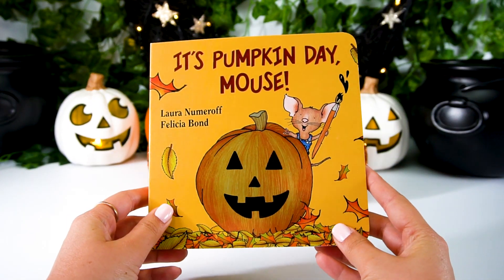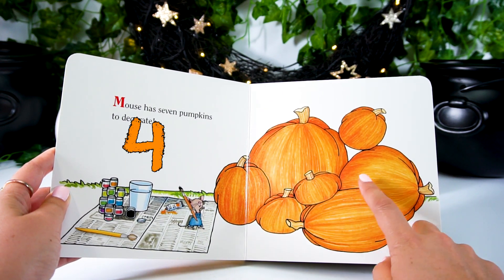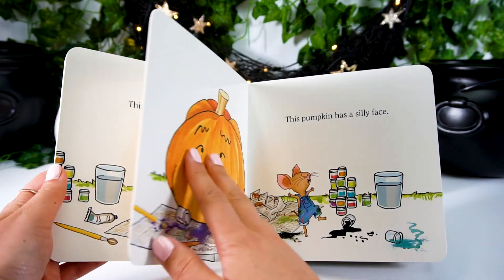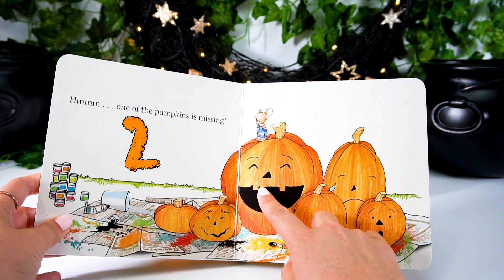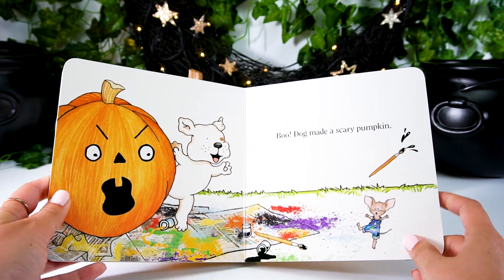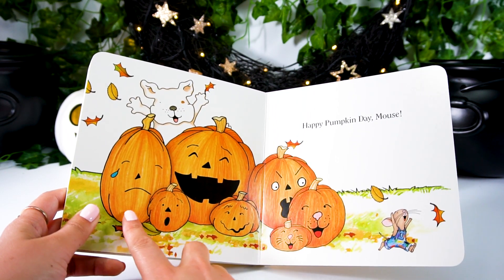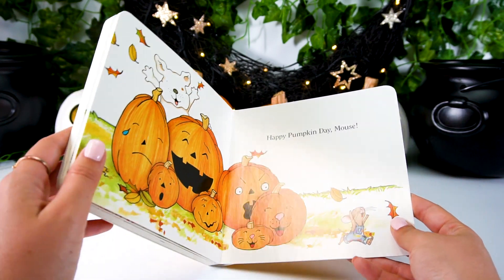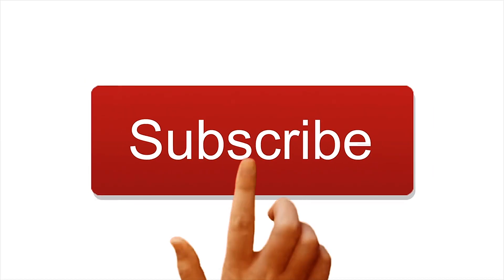Babies Learn Emotions with It's Pumpkin Day, Mouse book!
Join Mouse from If You Give a Mouse a Cookie as he decorates all the pumpkins in the patch in this sweet board book from Laura Numeroff and Felicia Bond. Kids can learn emotions as Mouse paints the pumpkins with different faces.

This is the perfect book to get kids excited about Halloween crafts!